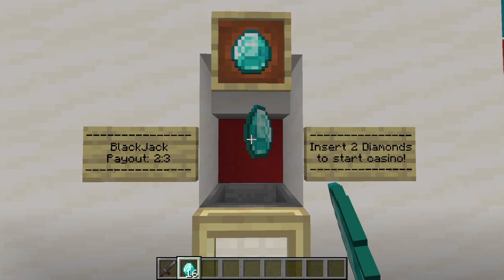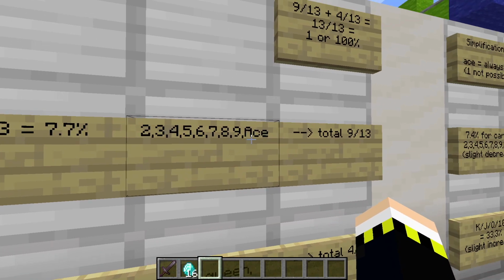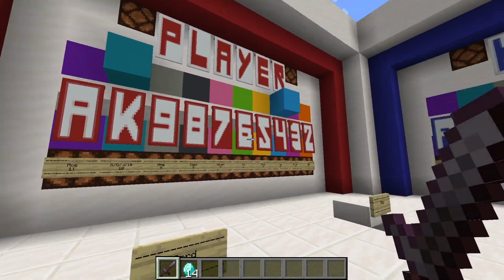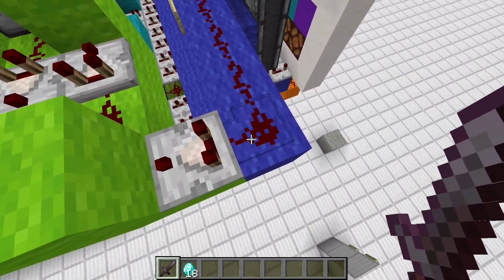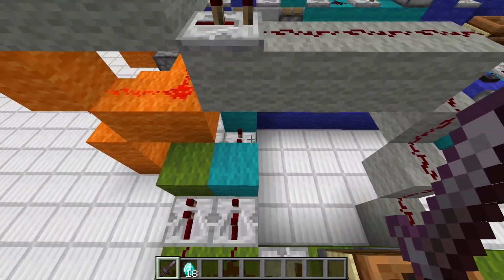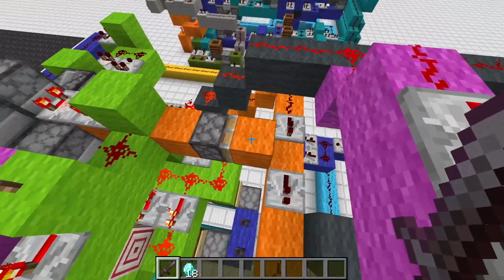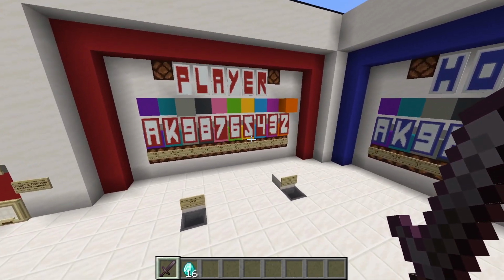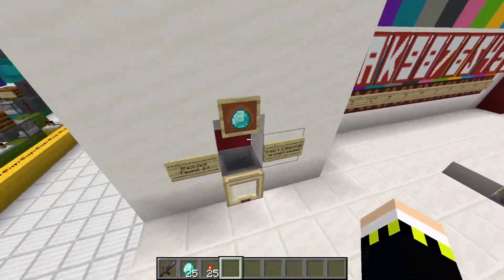Blackjack – 1500 Subscriber SPECIAL! | Minecraft | RTsWorld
In this Video I will show you how to build a fully working blackjack casino game in Minecraft for your singleplayer or server world.

- RT